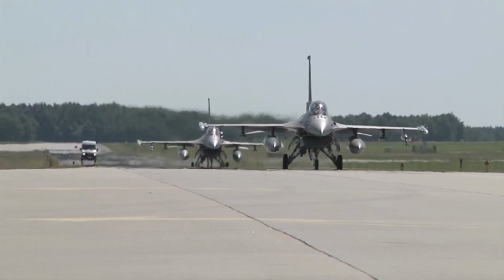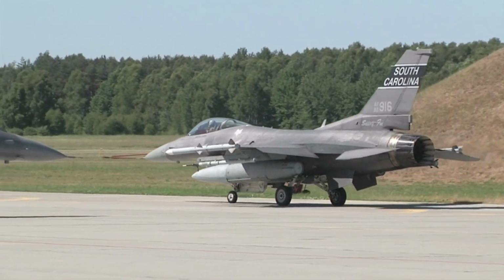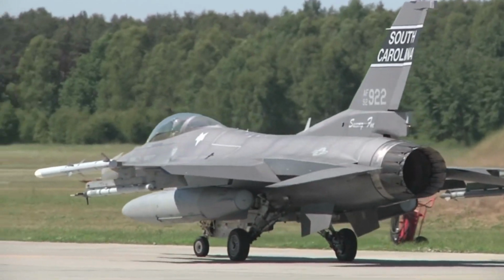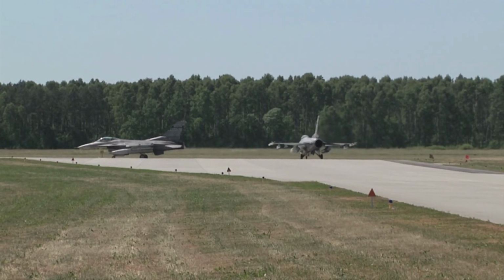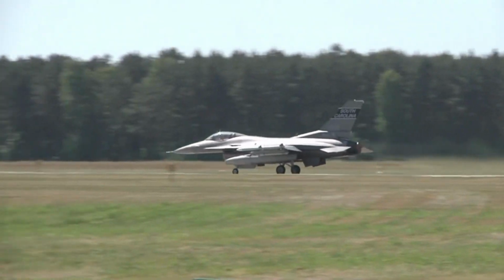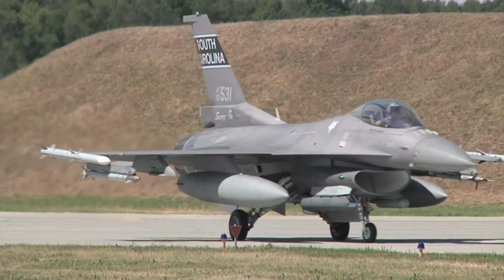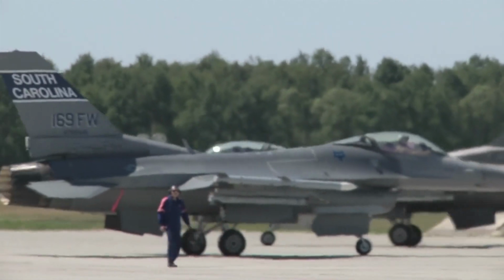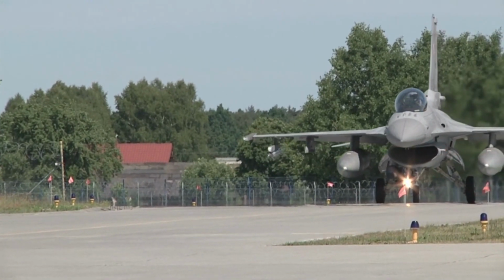The F-16 Fighting Falcon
We discuss below topics:
Weapons
Features
Radar
Targeting Pod